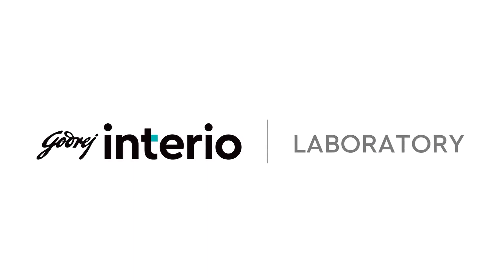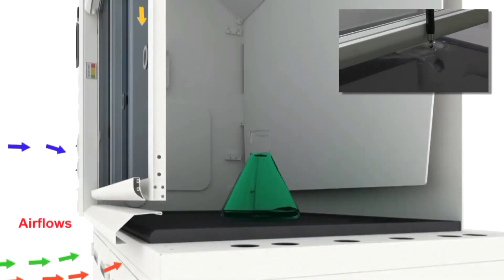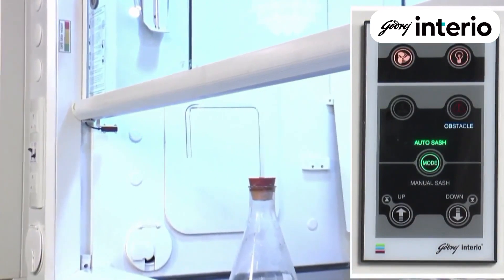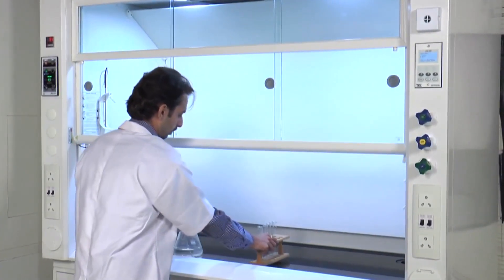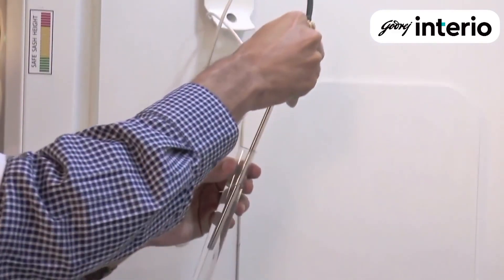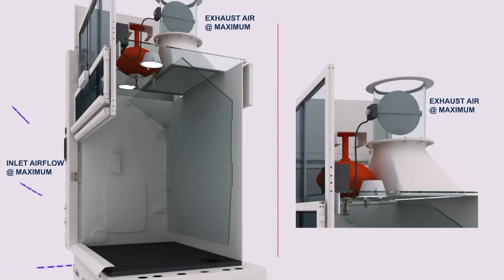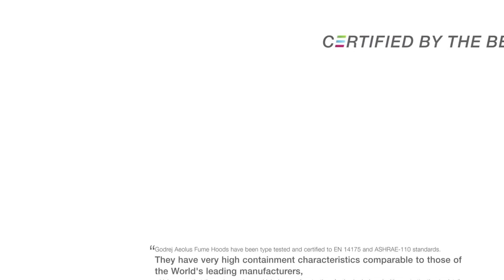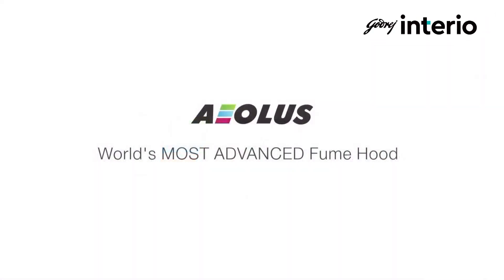AEOLUS FUME HOOD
Aeolus laboratory fume hoods from Godrej & Boyce Mfg. Co. Ltd, India. The three distinct parameters that make Aeolus the best in class - Safety, Ergonomics and Energy Conservation.
Watch to see how these parameters make Aeolus the Most Advanced Fume Hoods.